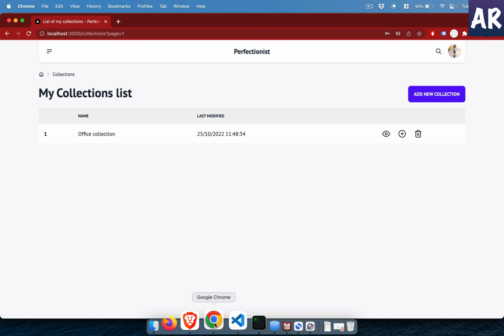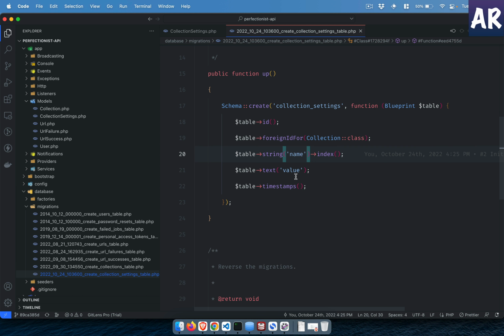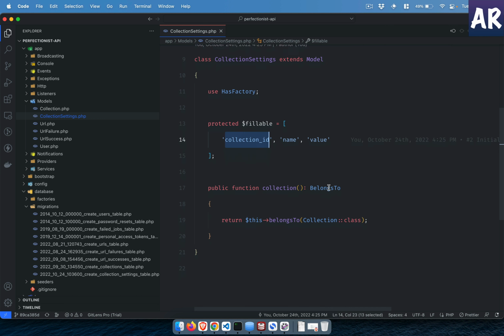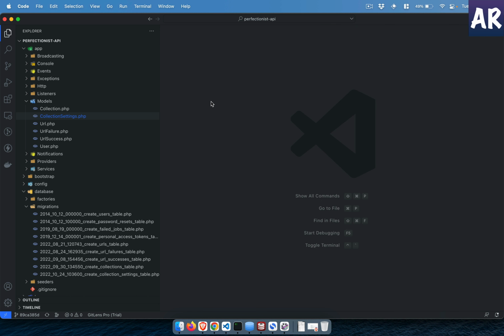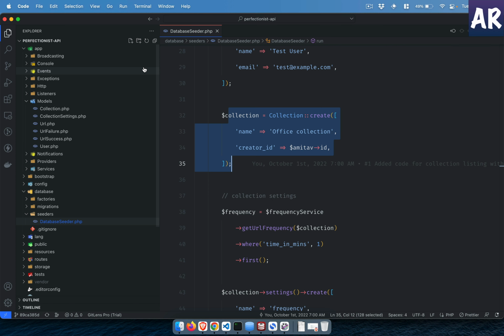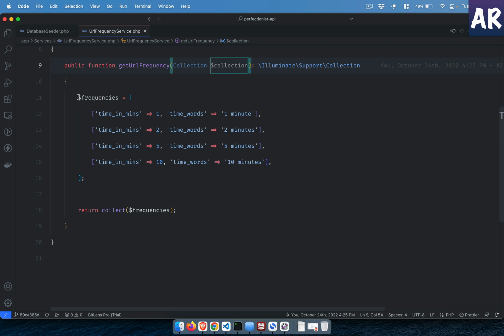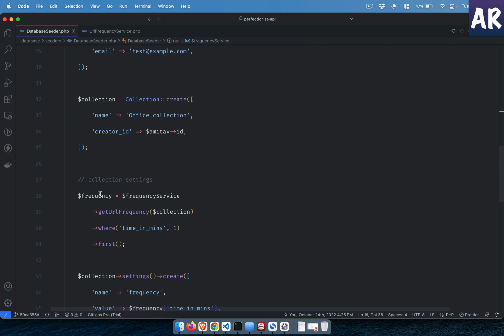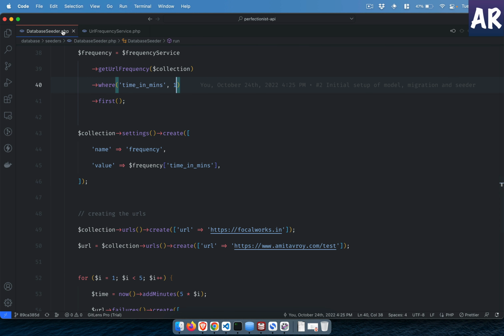24 - Setting up Collection settings Laravel Eloquent model Migration and Seeder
Collection settings are important part of the application. We would need the ability to decide the poll frequency, notification channel and other stuff for URLs inside a collection.

In this video, we are going to set that up.